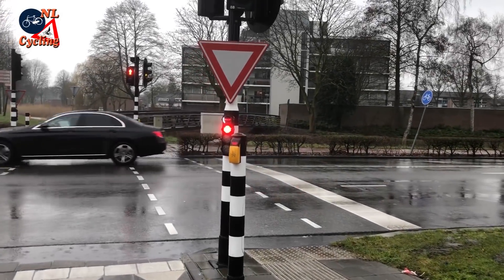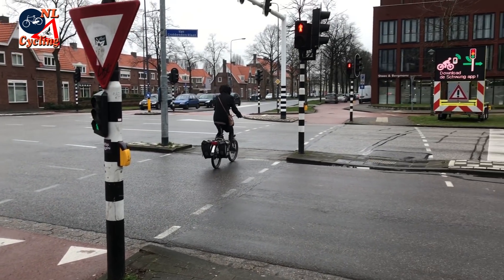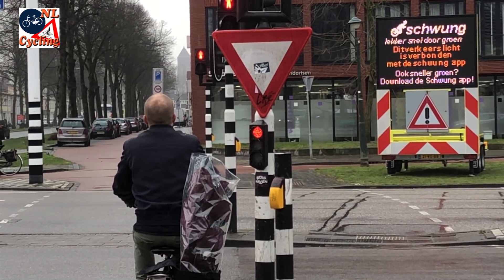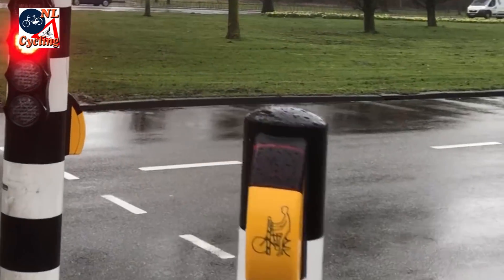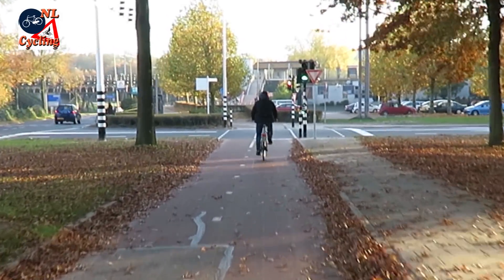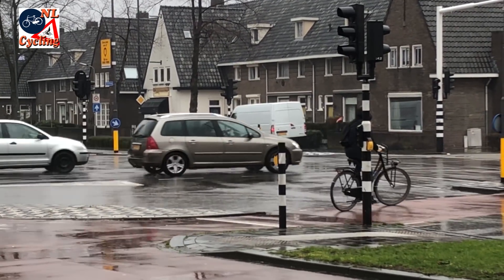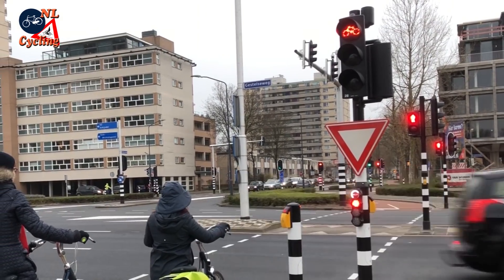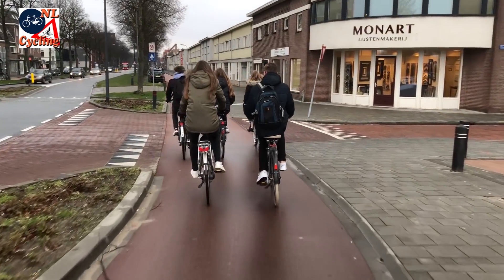Get a green traffic light quicker thanks to an app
[Ep. 591] An app on your smart phone to communicate with traffic lights to get green quicker. If you cycle in 's-Hertogenbosch NL that is a reality now.